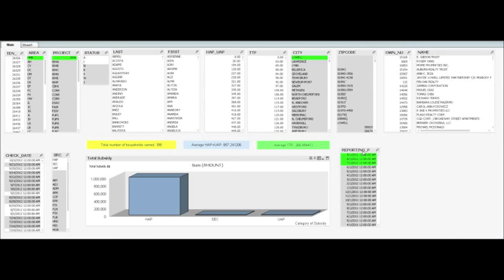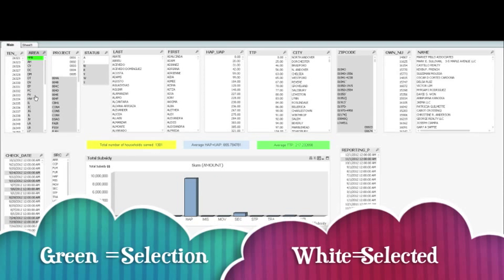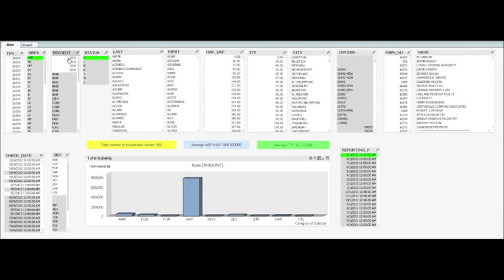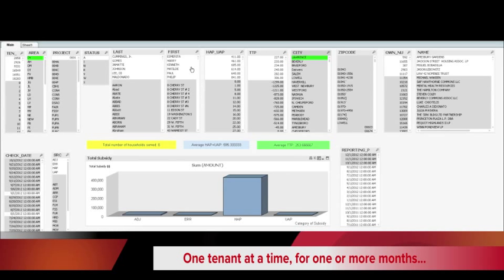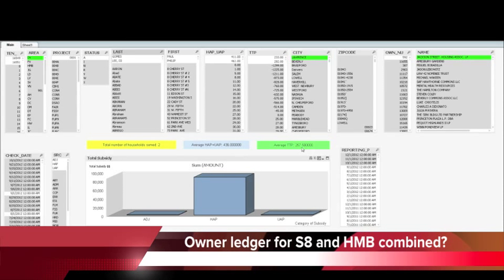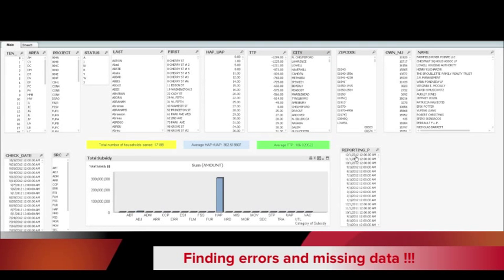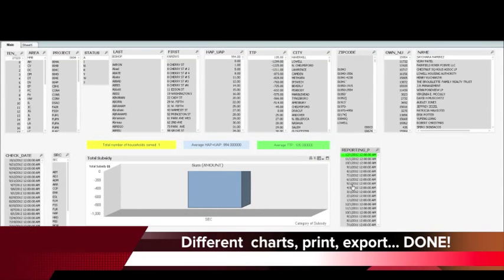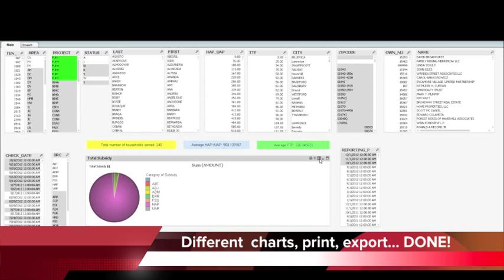QlickView application to SQL data for a better way to report on Housing programs.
This is a short presentation that shows how we can apply QlikView to a relational database based on SQL 2005.
The data shown on this video is not accurate and based only on a test environment.
All references to cities and projects are only for training purposes.